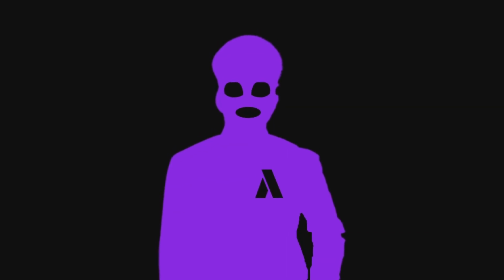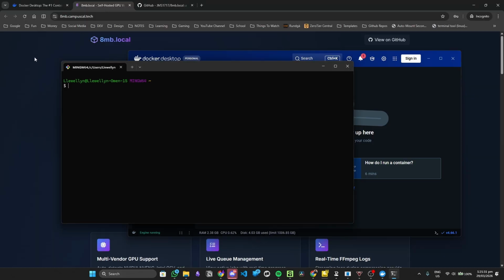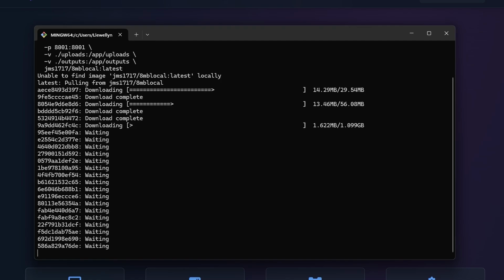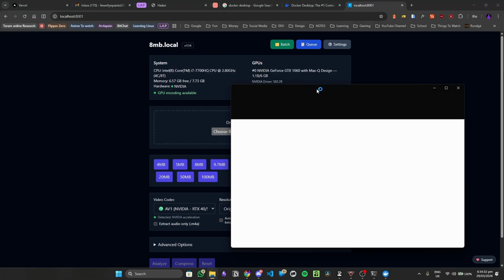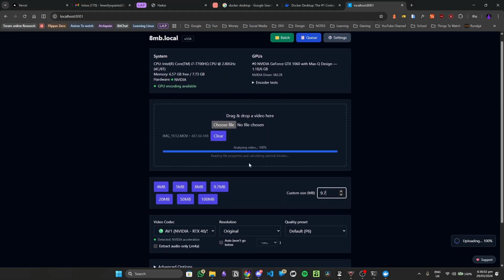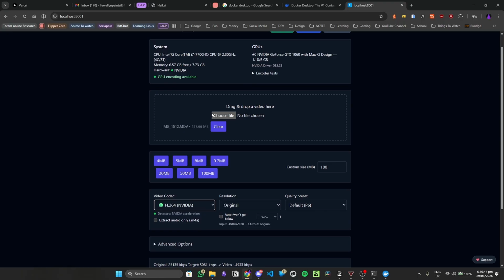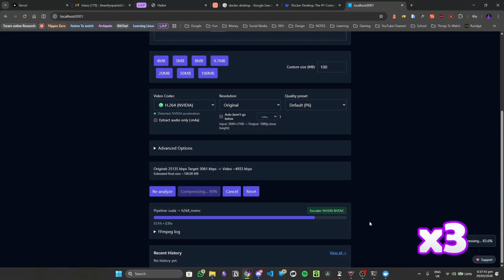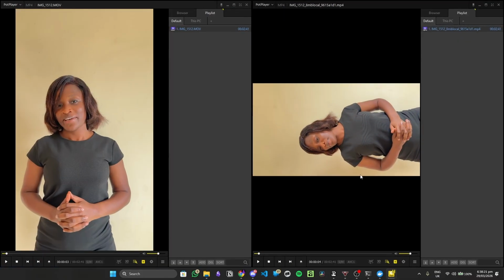How to Compress Videos | 8mb.local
8mb.local is a free, open-source web application that runs on your computer. It is designed with a "fire-and-forget" philosophy: you give it a video and a target size (like 8MB, 25MB, or 50MB), and it handles the rest.

View my blog post on this matter, it has some more details that I didn't add to the video

Timestamps:
00:00 Intro
00:18 Installation process
01:40 Running 8mb
04:00 Comparison
04:55 Outro

Go relax a bit - @arclapain